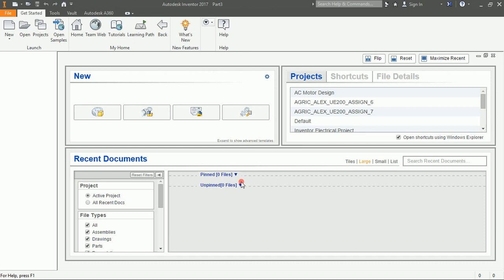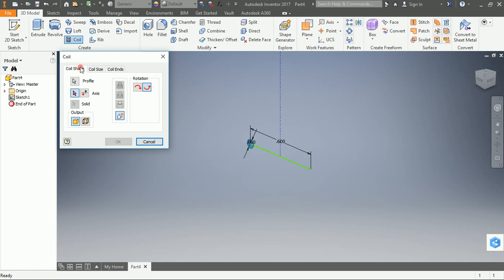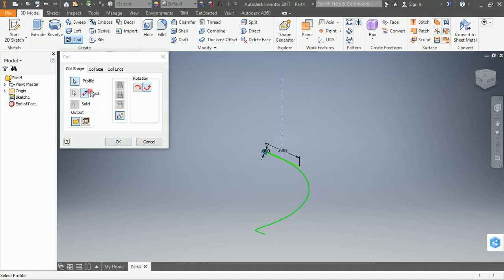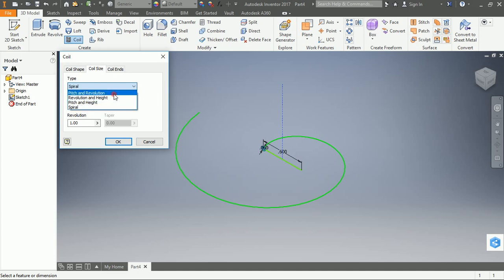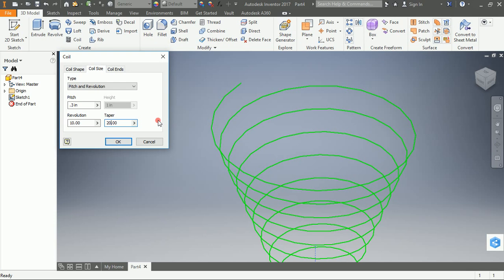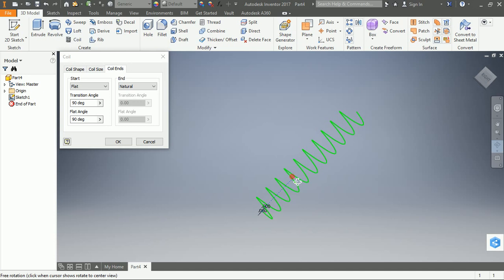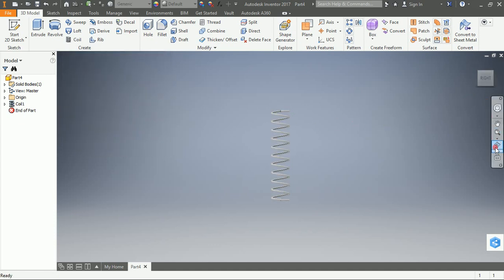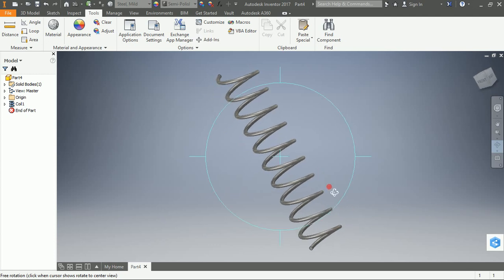How to make a coil in Autodesk Inventor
This video shows how you can create a simple coil in Autodesk Inventor and change the material of the coil